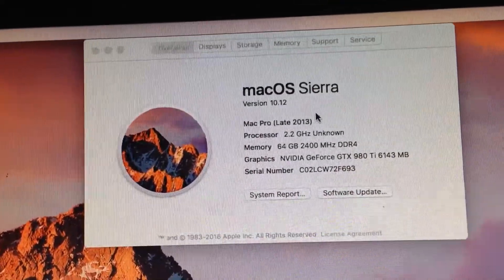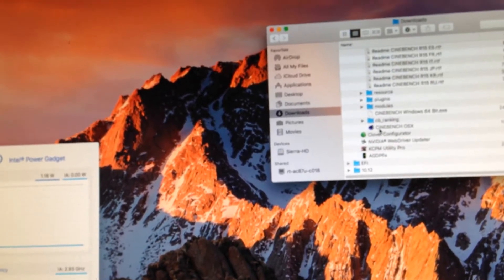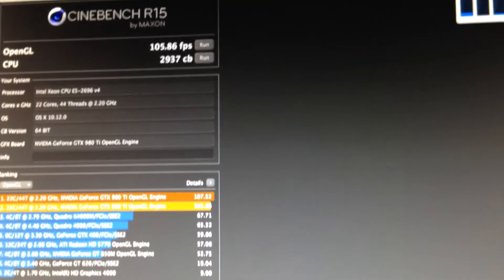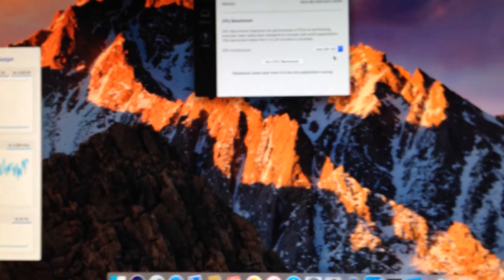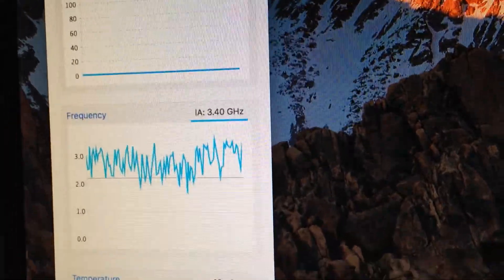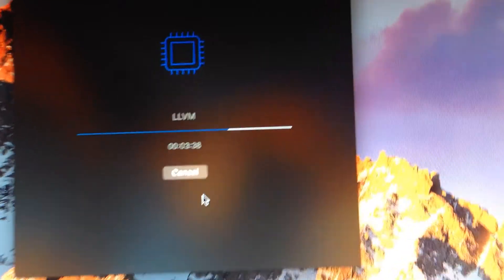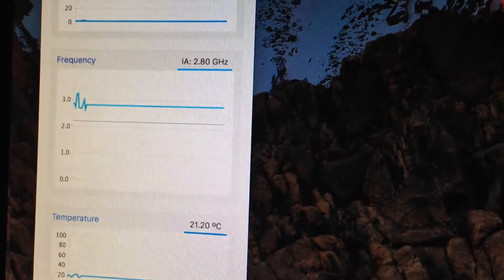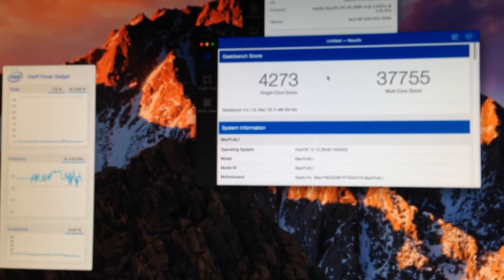Xeon2696V4 on Mac OS X Sierra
This is the hardware installed on this rig:

1- Motherboard: ASUS X99 Deluxe 2 w/ bios 1003 no MSR unlocked.
2- CPU: Intel Xeon e5 2696 V4
3- Video Card: EVGA 980 Ti Hybrid @ Stock vBios
4- Hardrive: 512GB SP941-M.2 Samsung SSD
5- Ram: 64GB Crucial Ballistic, SPD @ 2400Mhz

Boot flag -v npc-0x2000 darkwake=0 -xcpm nvda_drv=1, SMBios MacPro6,1
This was possible w/ the help of the InsanelyMac Forum and TonyMacX86 Forum as well, this two communities as well others are the best source of information for any Mackintosh Project in mind. Also Thanks, to all the coders and super user on this forum w/ a vast of knowledge that without them this it could be possible.

Piker Alpha, Nmano, Chris111, AugustoPaulo, Stinga11, Brumbaer, The NightFlyer, FABIOSUN and many others that have contribute to the X99 and Broadwell series project. This is the results of theirs effort.

sign up and follow this thread at here to get you going